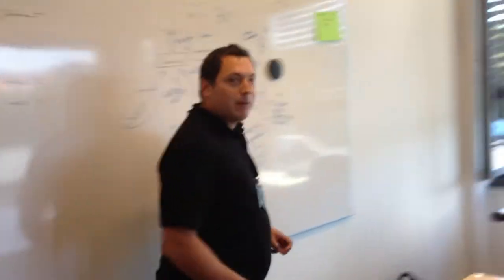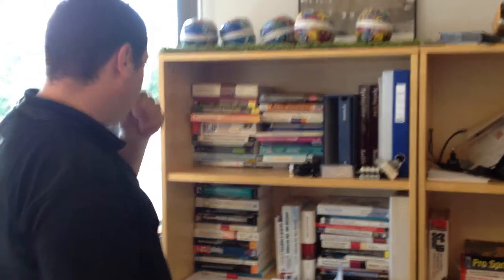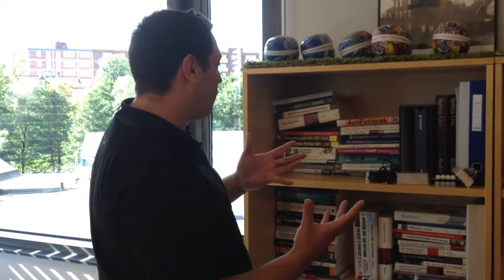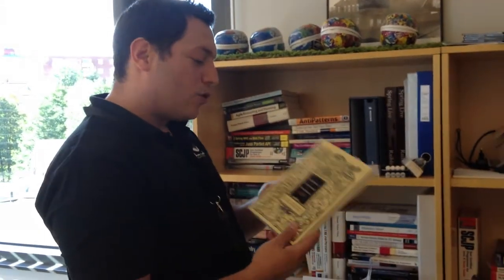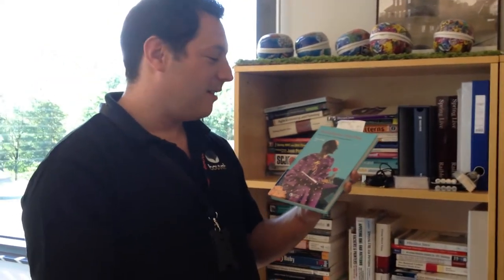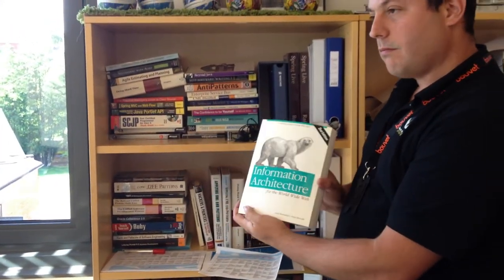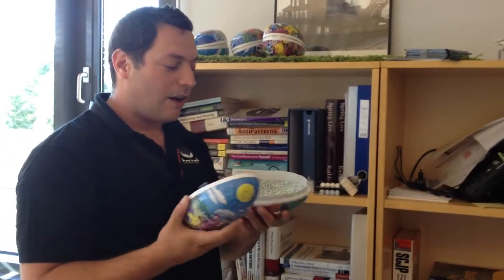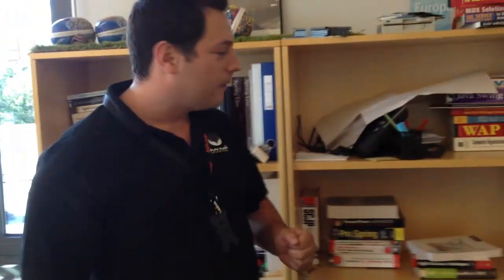A small look at roy osherove's bouvet.no office in Oslo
I just moved to Norway. Heres what my office looks like, if you're interested. more info at osherove.com